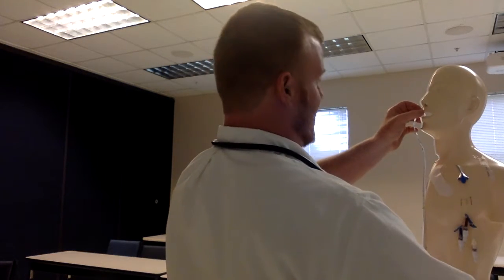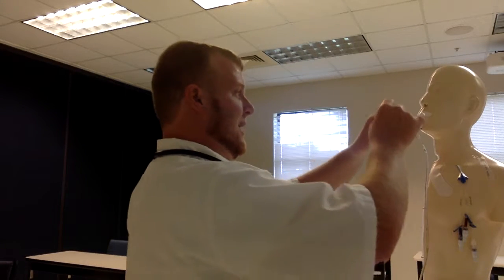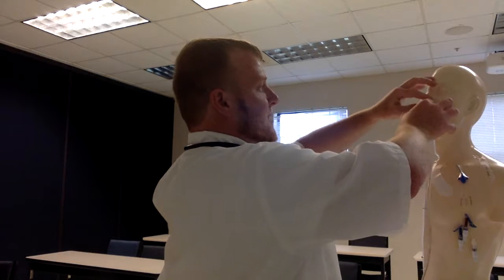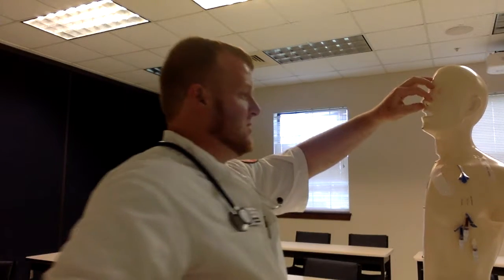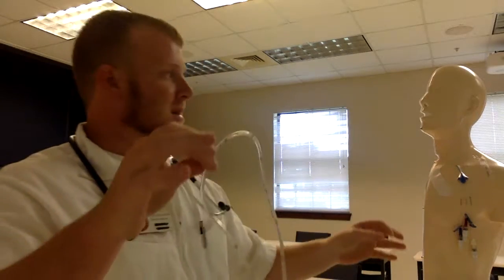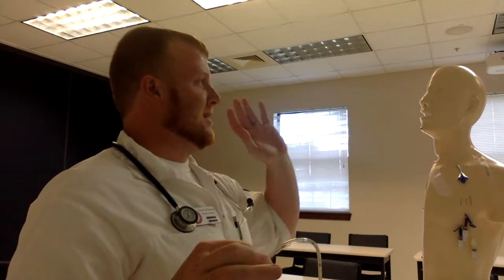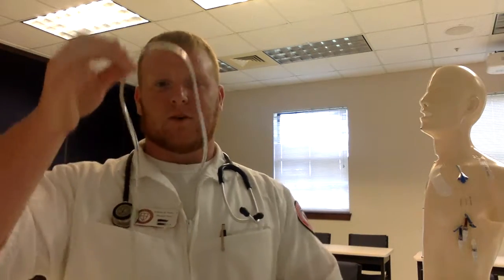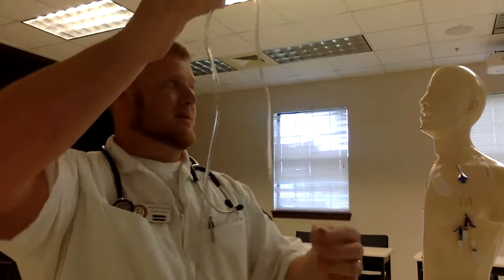Nasogastric intubation and Enteral tube feeding- Removing NG tube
A Bienvenu